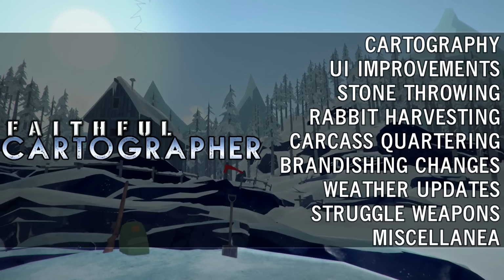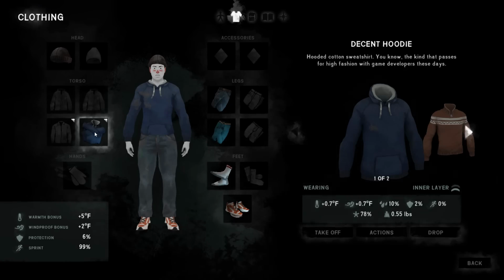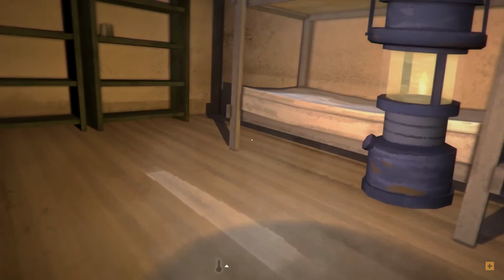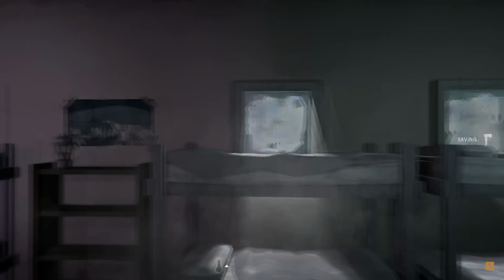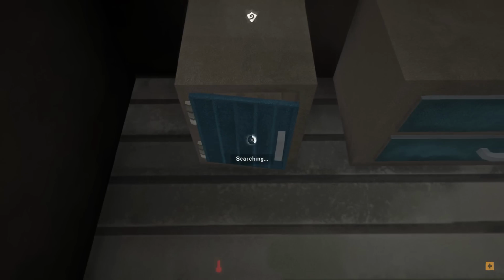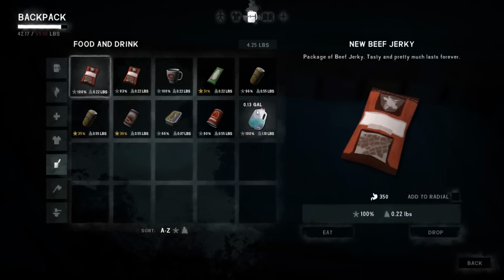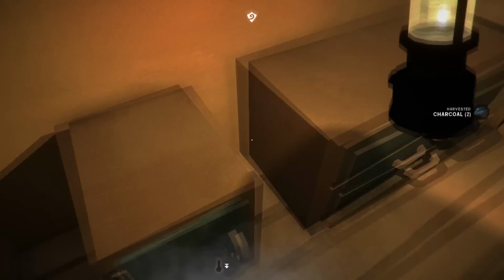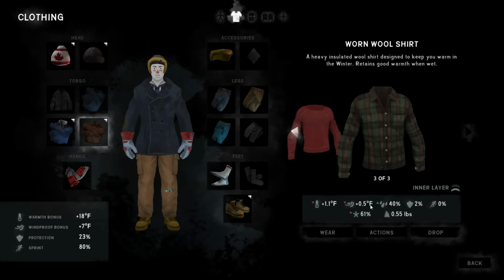HOW LONG CAN WE SURVIVE? - Faithful Cartographer | The Long Dark — Against All Odds 1 [Season 4]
Let's play The Long Dark! These videos were recorded in the latest version of the game, v0.426: Faithful Cartographer (Hotfix 1). Video description and relevant links are right here, channel & community-relevant links are below!

This is Season 4 of Against All Odds! AAO has been a stalwart component of my channel's schedule since the beginning.
- Season 1, my first Stalker run, ended in death at 79 days.
- Season 2, also a Stalker run, was capped at 100 days alive
- Season 3, an Interloper run, lasted... 14 days. On second attempt.
- Season 4... you'll have to watch and find out!

I want to take a combined Let's Play / Tutorial approach with this newest run, so I definitely encourage those of you who are interested at playing The Long Dark at more challenging levels to ask me (and each other) about strategies and survival tips. I'll try to provide plenty of nuggets along the way where I can.

Please note this is an unofficial video and is not endorsed by Hinterland Studio in any way. For more information on The Long Dark, please